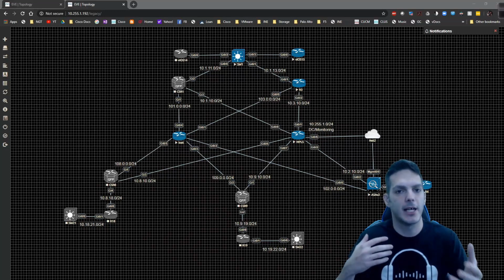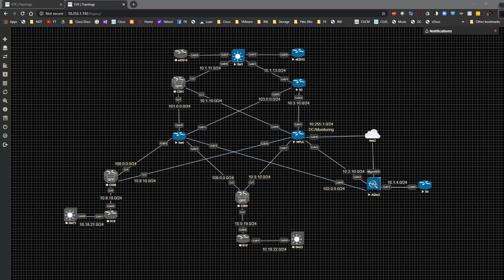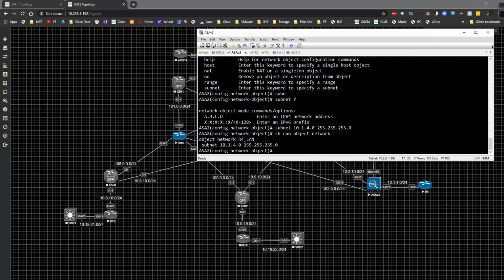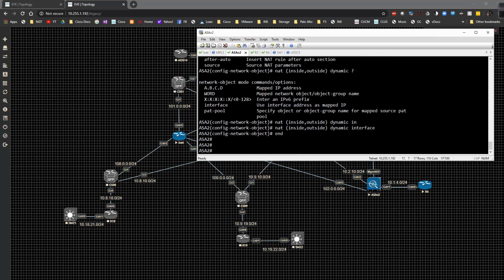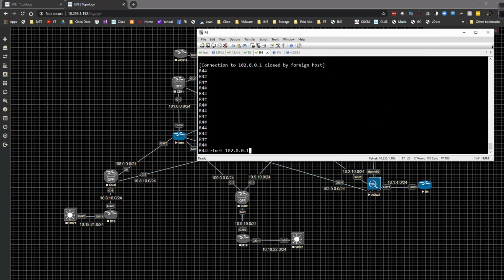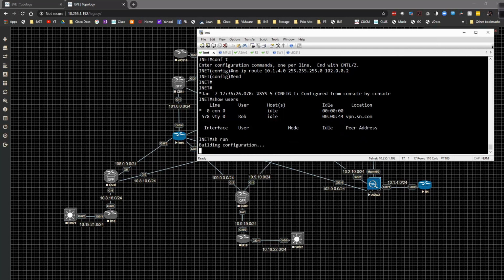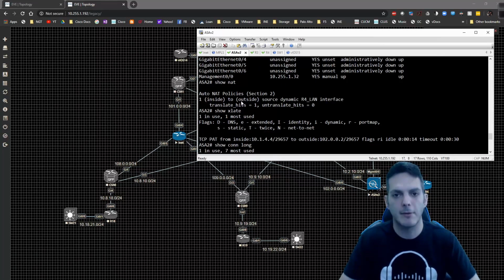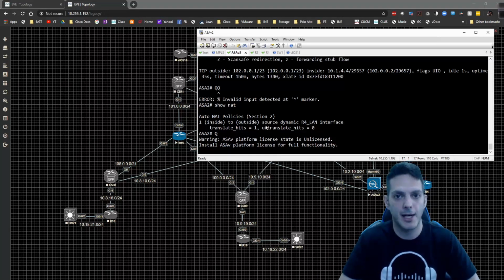Cisco ASA Basics 002 - Enabling Auto NAT or Object NAT on a Cisco ASA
Configuring NAT on an ASA is not done the same as an IOS device, so I walk you through how to setup an network object and then setup object based NAT to allow Dynamic PAT to work.